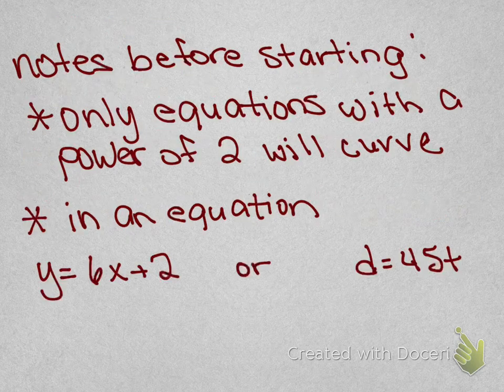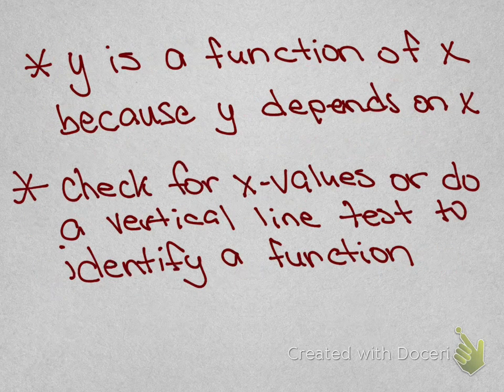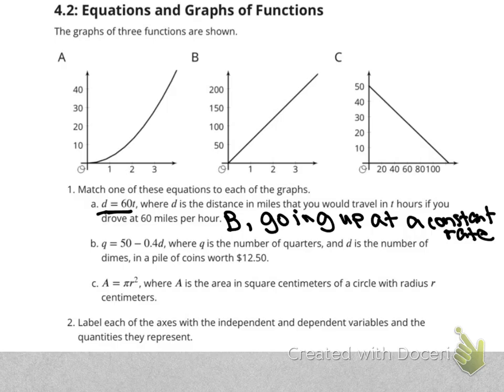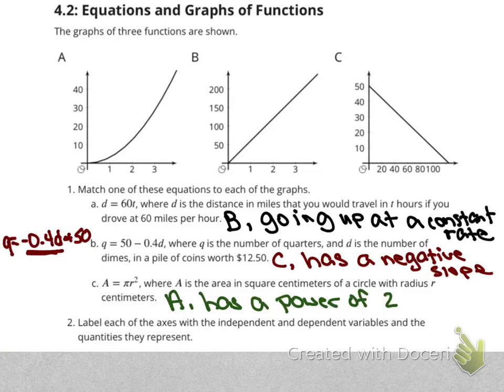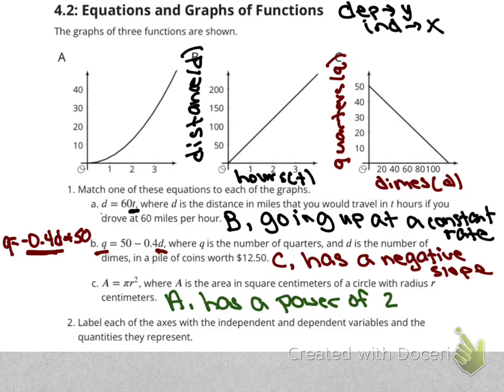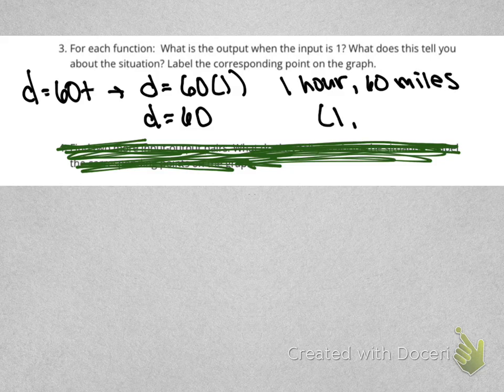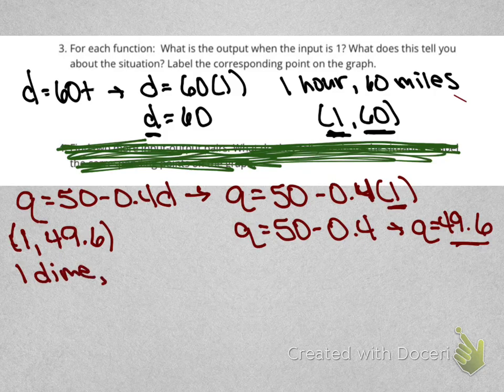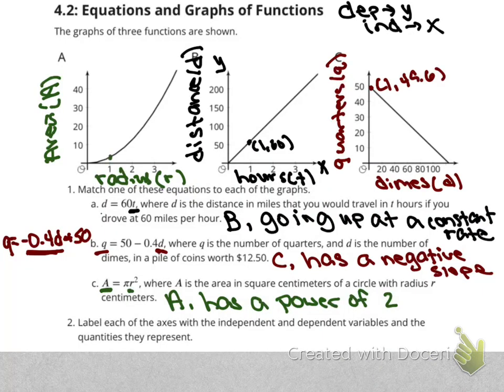Unit 5 Lesson 4 Tables, Equations, and Graphs of Functions 8th Grade